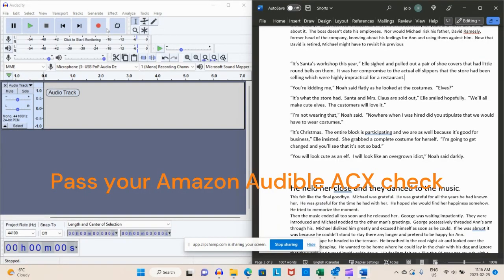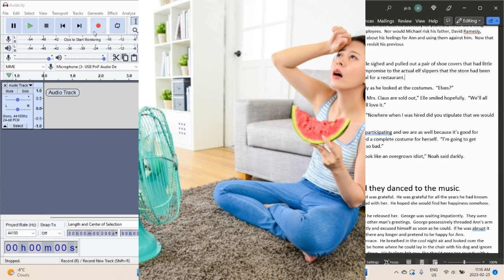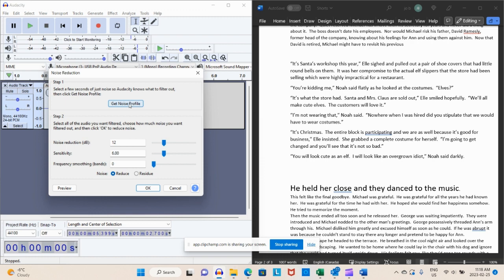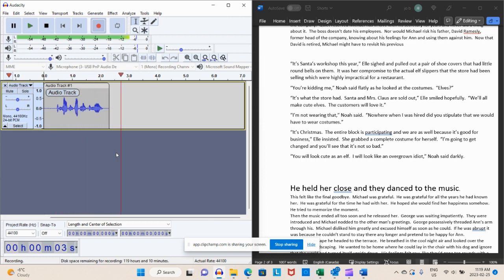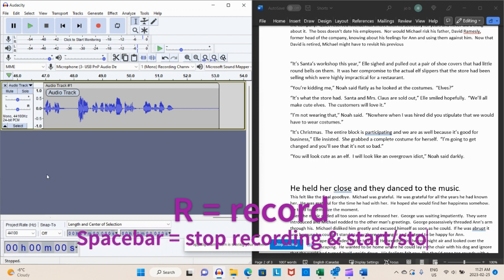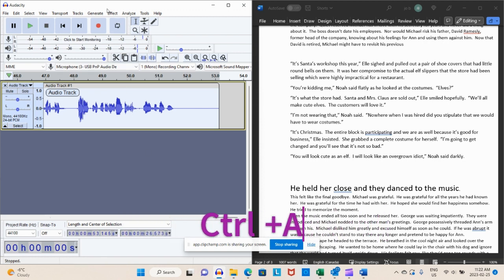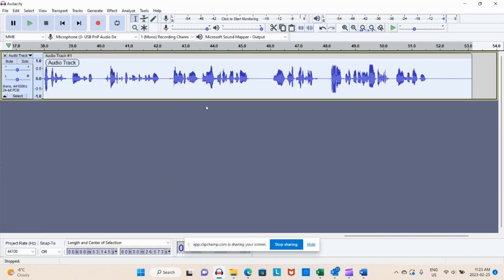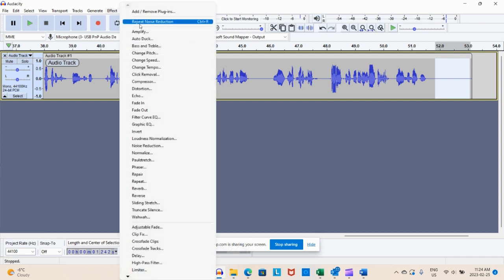Pass your Amazon Audible ACX check!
Learn the secret to creating audio with Audacity which will pass the Amazon Audible ACX checks.  You can narrate your own video, books, podcasts, etc with Audible, a free software.